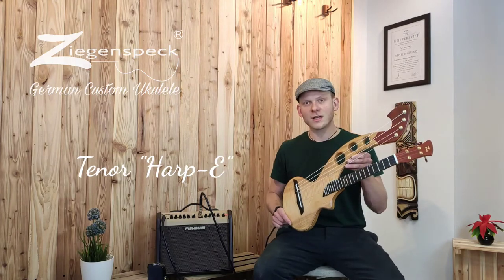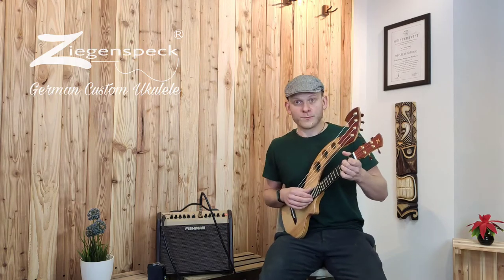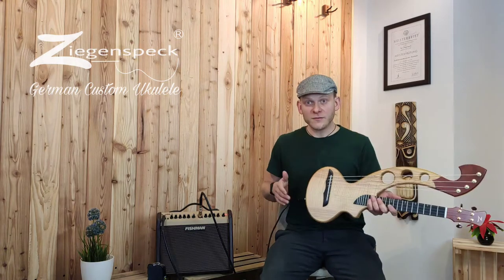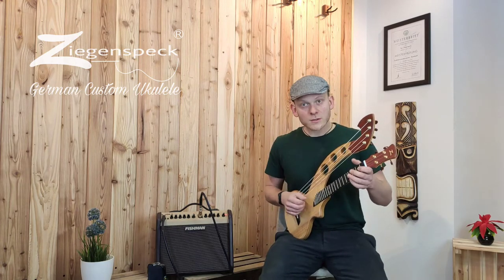Ziegenspeck "Harp-E" with stereo pickup system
Thr Ziegenspeck "Harp-E" now got a stereo pickup system that makes it possible to work different with the bass strings and treble strings.